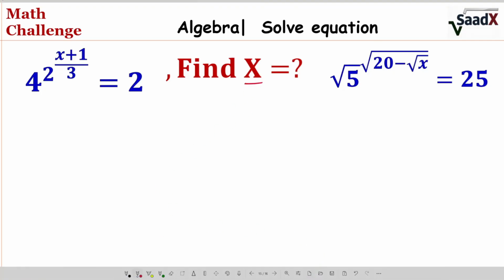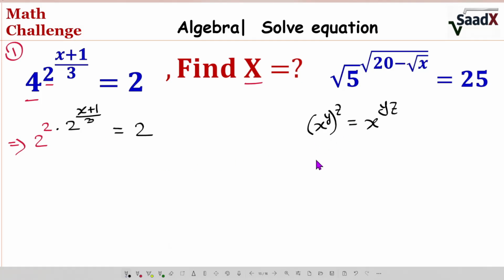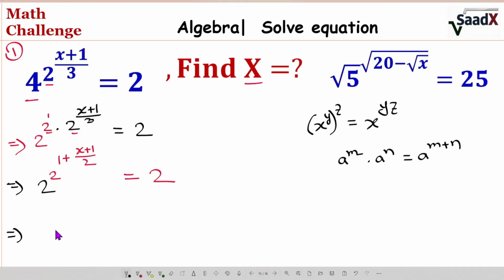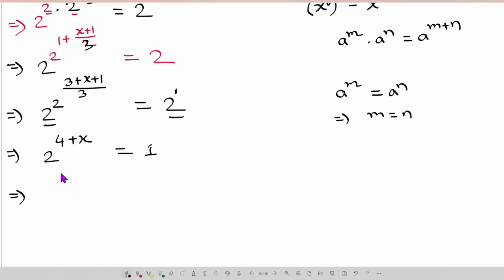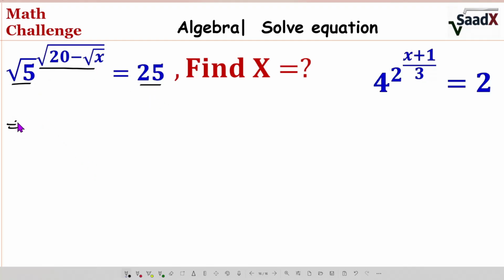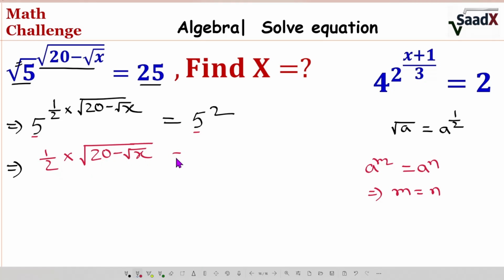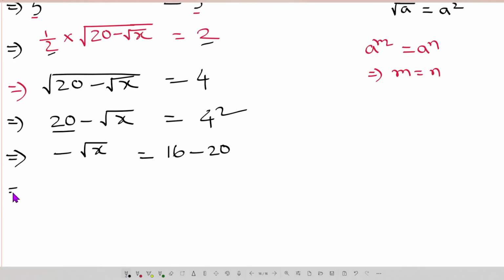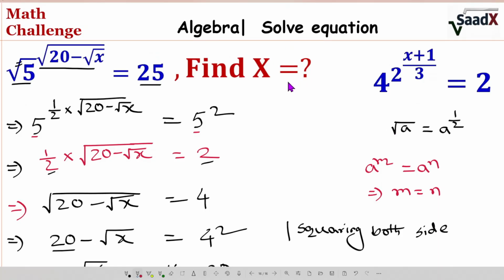Math Challenge #20 | Can you simplify Exponent | US math Algebra1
〖√𝟓〗^√(𝟐𝟎−√𝐱) =𝟐𝟓

Step-by-step explanation